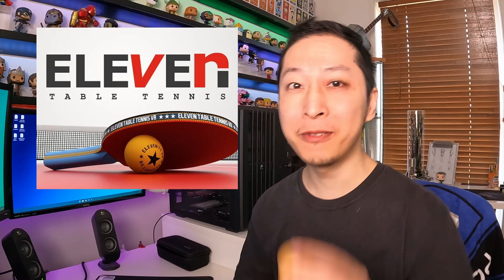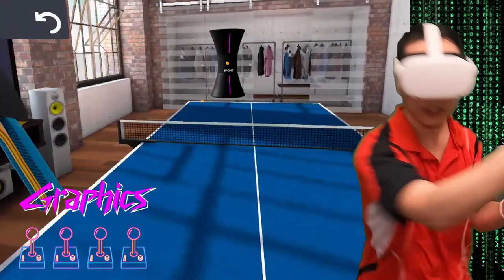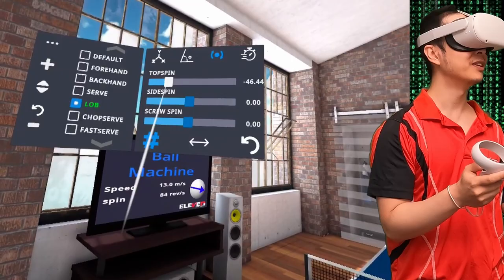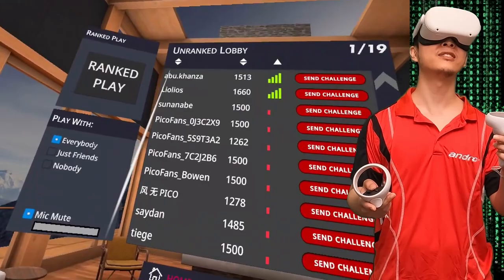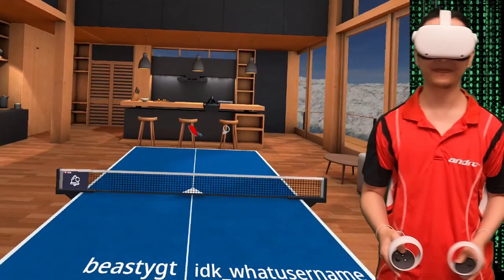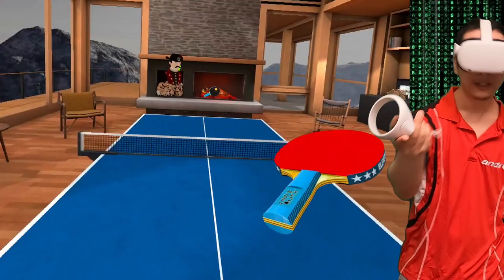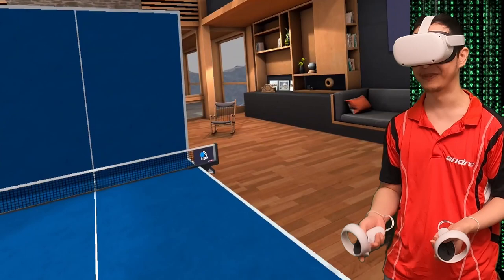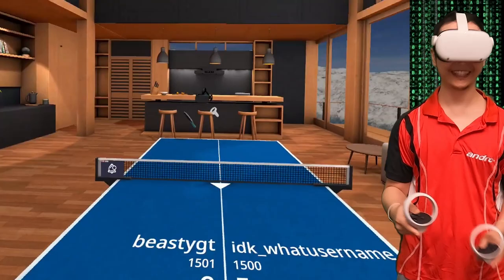Club Player Reviews Eleven Table Tennis VR Ping Pong on Oculus Quest 2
Don't have a table at home? No problem! This will bring you a coach, a community of players and even different games like beer pong!
Eleven table tennis is a multiplayer VR table tennis game on the Oculus Meta Quest 2.

Play Eleven Table Tennis on Oculus MetaQuest 2 | Review

The ultimate Table Tennis simulator. Play opponents in online multiplayer or practice against the advanced AI. With physics designed to be as real as ever achieved in a Table Tennis simulator, you will forget you are in VR.

Physics Engine :
From the very start, we have been obsessed with creating the most realistic table tennis simulation the World has ever seen. After countless hours of hard work and support from our amazing community, we believe that we accomplished that goal.

Additional Details
Game Modes
Single User, Multiplayer
Supported Player Modes
Roomscale
Supported Controllers
Oculus Touch
Supported Platforms
Quest, Quest 2
Category
Games
Genres
Simulation, Social, Sports
Languages
English, Chinese (China), Dutch, French (France), German, Hindi, Hungarian, Japanese, Korean, Polish, Portuguese (Portugal), Russian, Spanish (Spain), Swedish
Version + Release Notes
1.969
(LIVE)
Developer
Roman Rekhler, Hamzeh Alsalhi, Oscar Vazquez
Publisher
For Fun Labs
Release Date
February 28, 2020
Space Required
732.1 MB